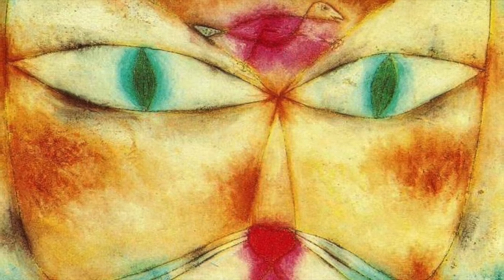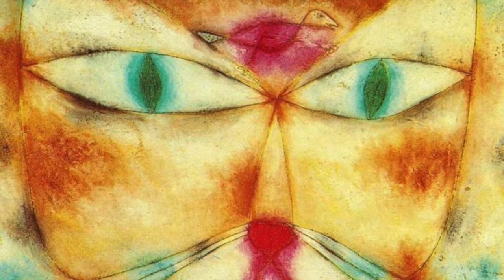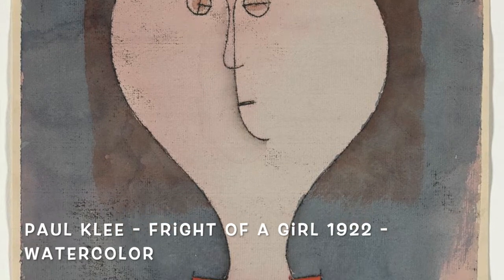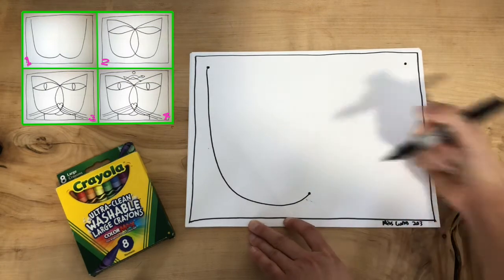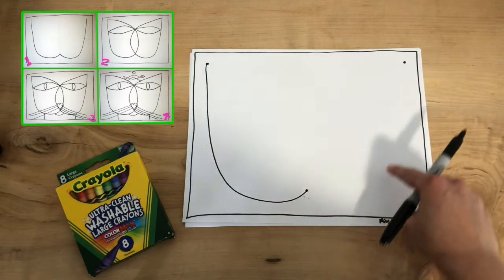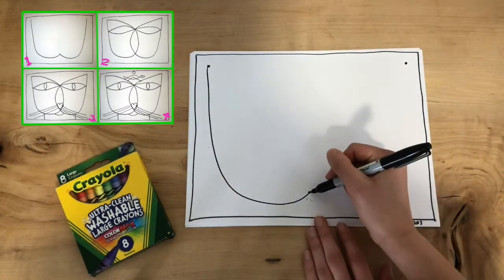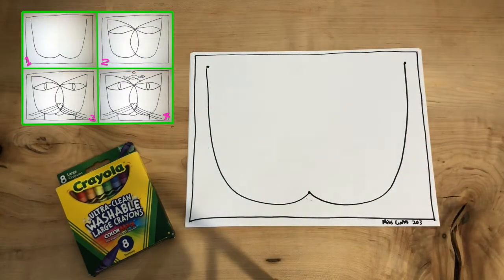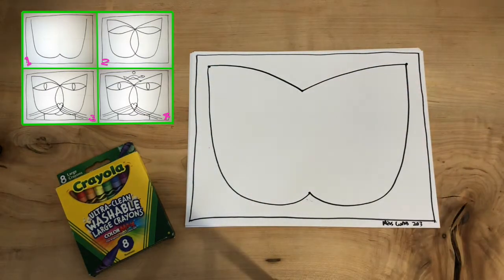Paul Klee Inspired Cat and Bird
Learn how to create a Paul Klee inspired Cat and Bird in this lesson! Learn a bit about Paul Klee as an artist as well as symmetry, balance and color!